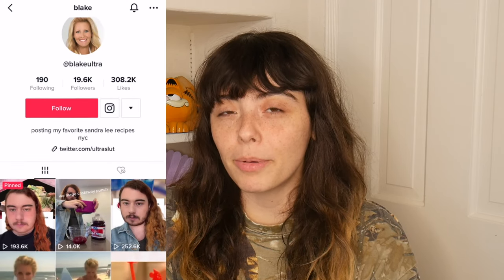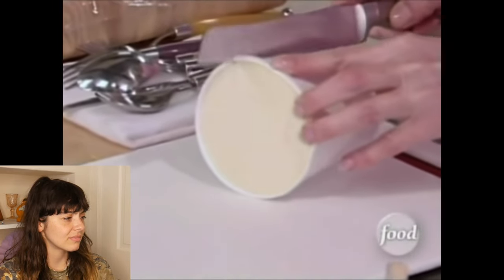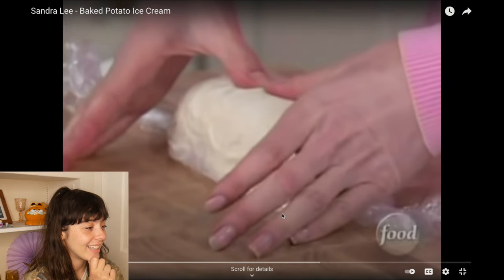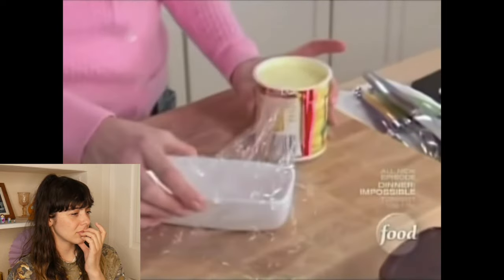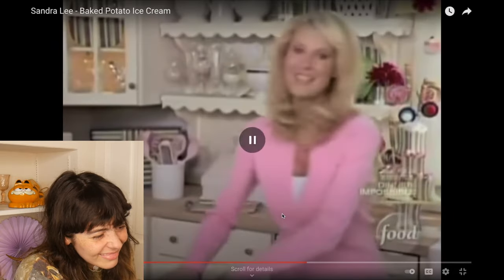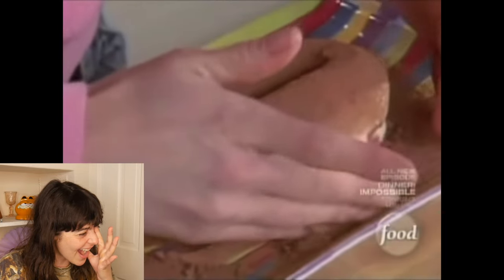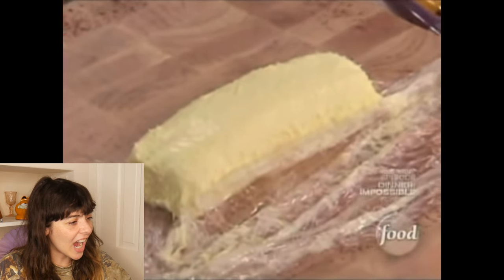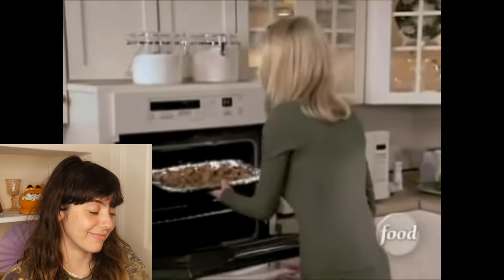this cooking show is CURSED